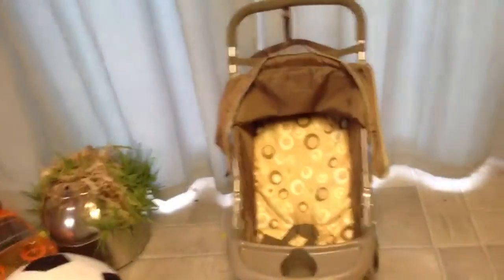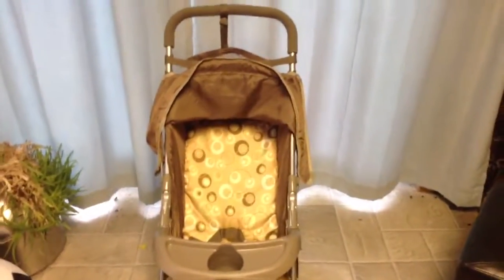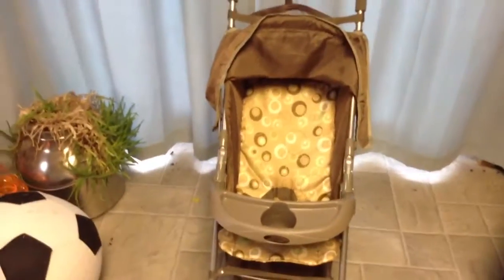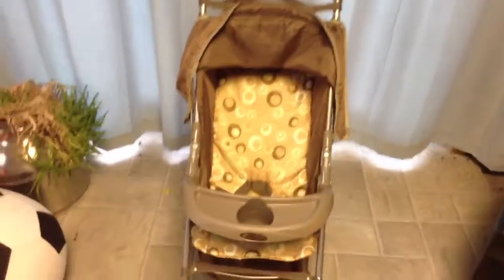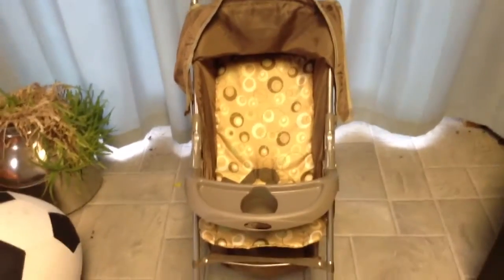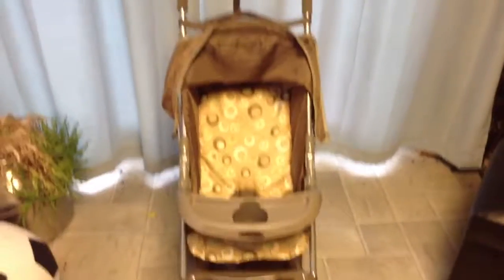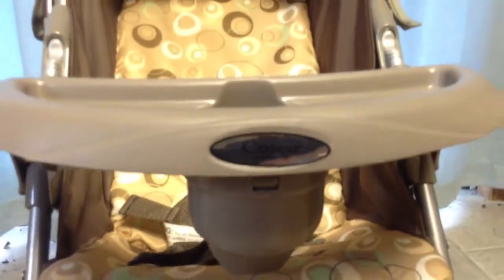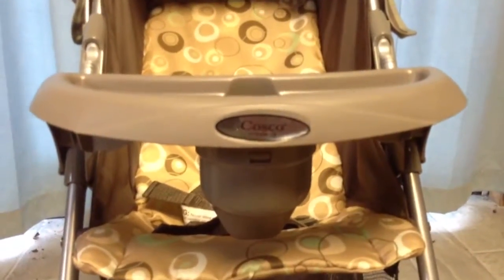Exciting News & My Stroller!!!